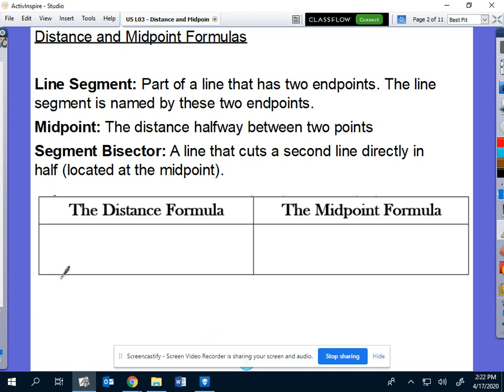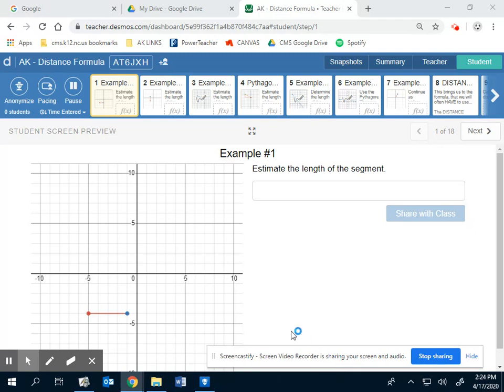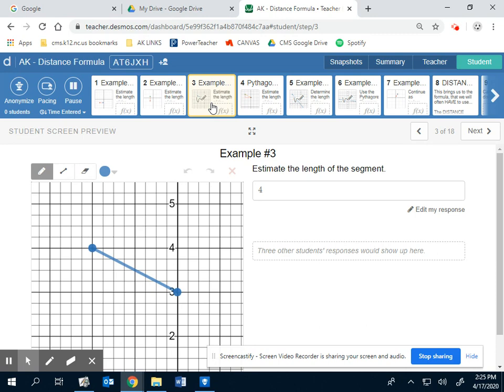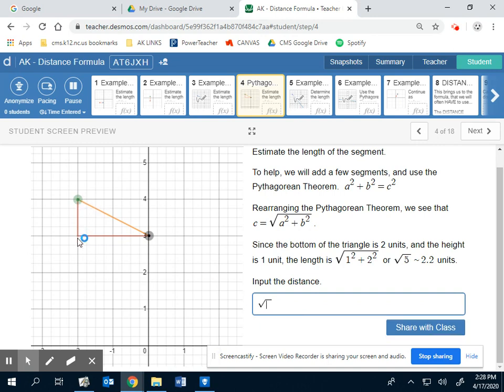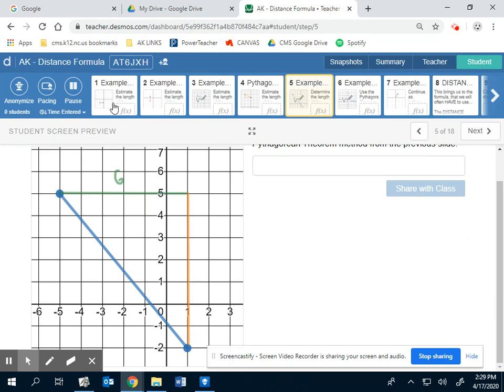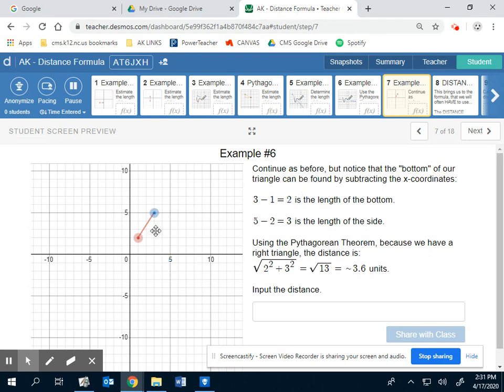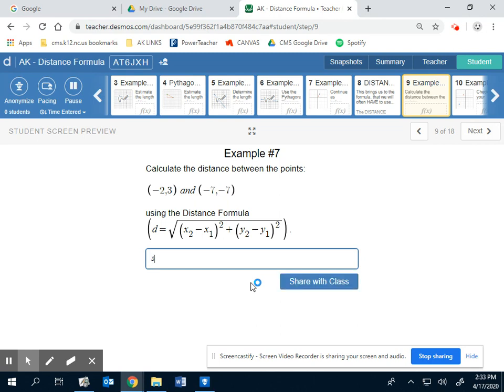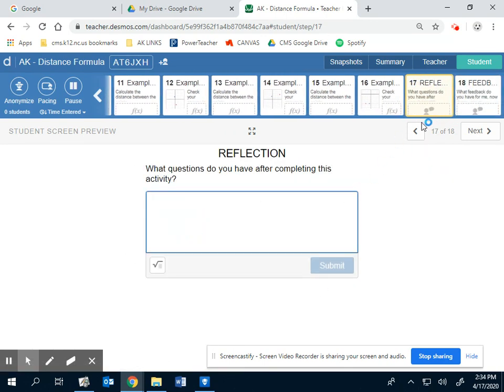Unit 5 Day 3: DESMOS Activity - Distance Formula